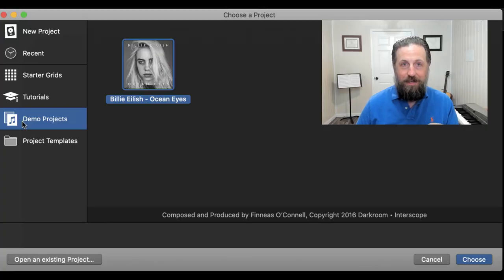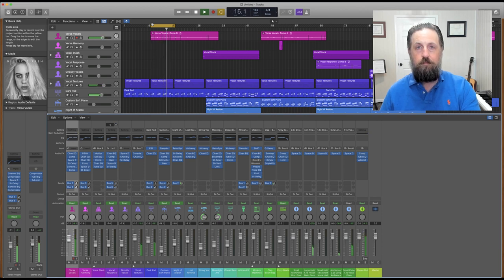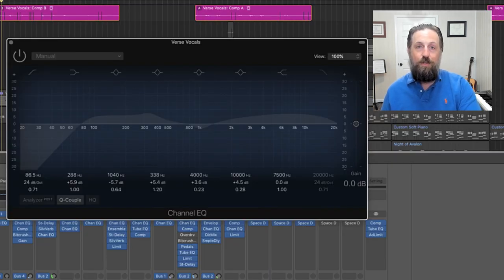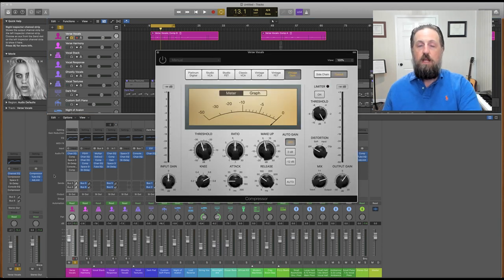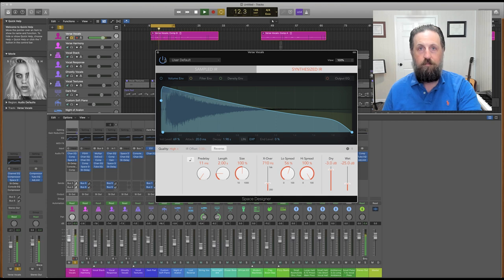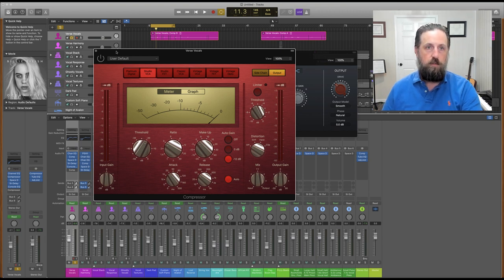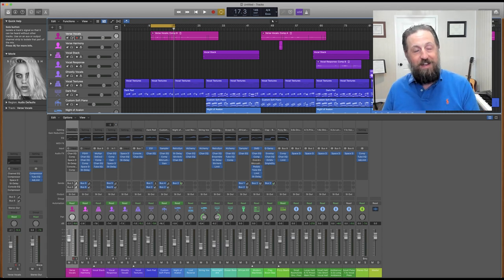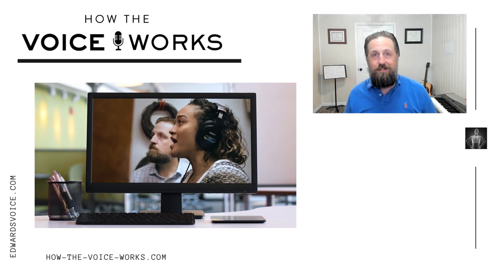Billie Eilish Ocean Eyes Unplugged and Re-Edited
Ever wonder what stars sound like without a sound engineer? Like a million other great singers. But add a little equalization, compression, reverb, and delay and they sound superhuman. In this video, I use Logic Pro's Demo of Billie Eilish "Ocean Eyes" and walk through every effect on the vocal track to educate singers and voice teachers on the magic of audio technology.